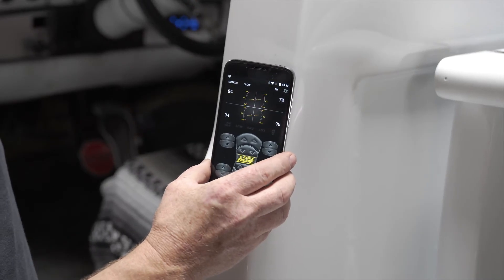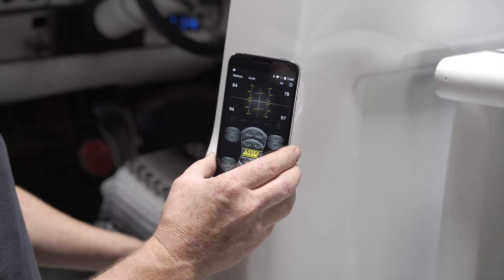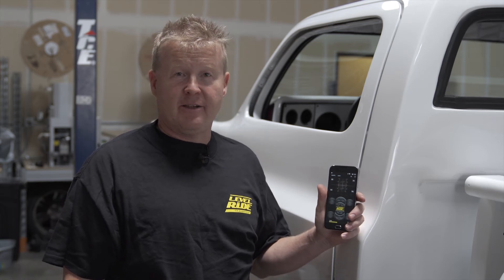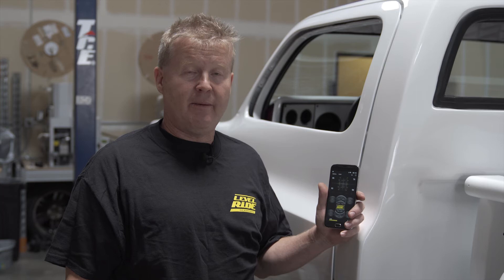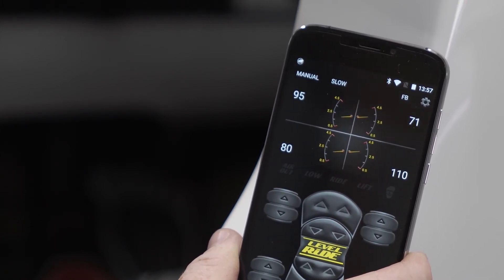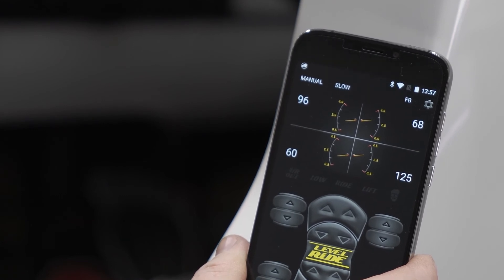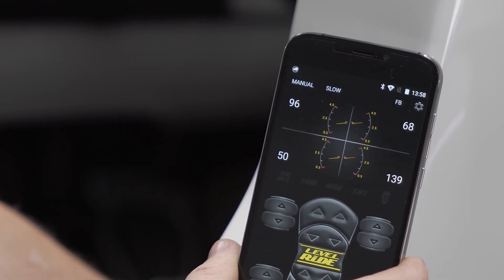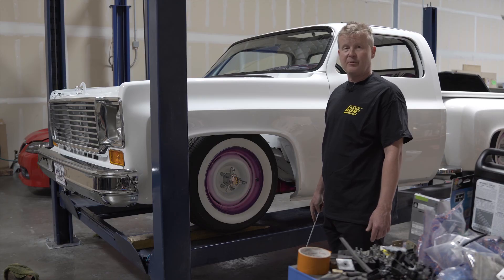Level Ride CrossJacking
Height only versus Level Ride Height and Pressure, Our system has Terrain sensing built in so when your on uneven ground it detects it and prevents you getting cross jacked which makes the vehicle unstable, Height only systems cannot detect uneven ground as they go by corner load